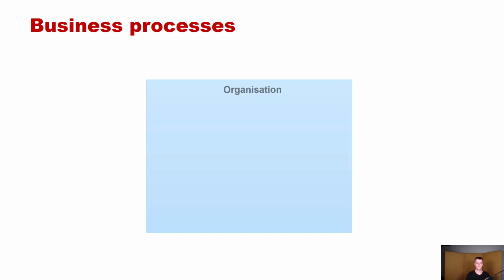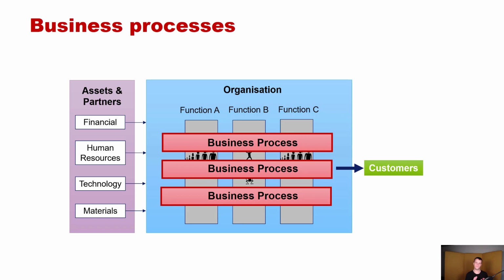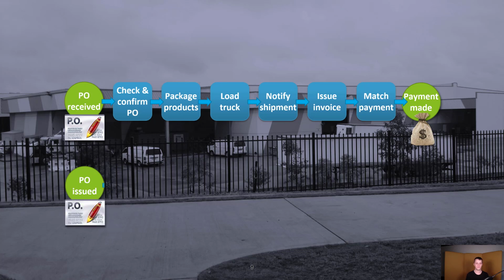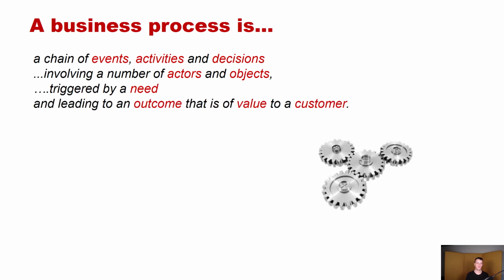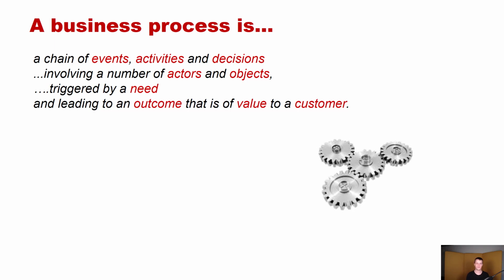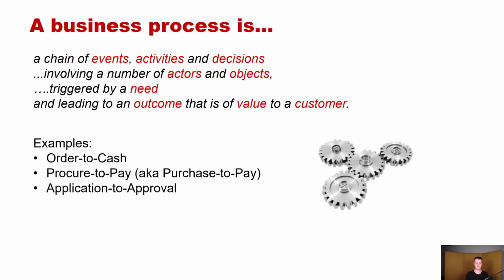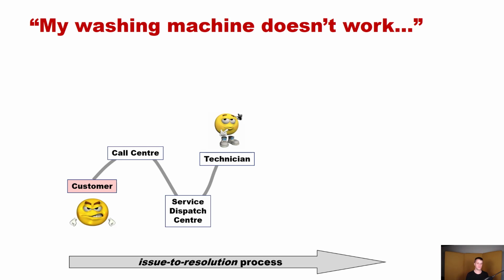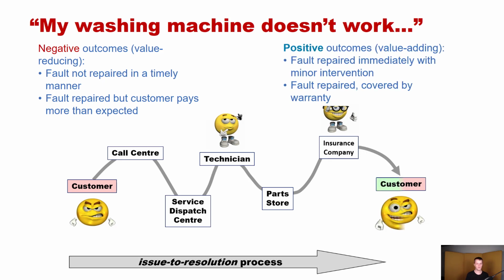Lecture 1 (part 1) - What is a Business Process?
This is part one of the first lecture in our lecture series on Business Process Mining. In this part of the lecture I will introduce the concept of business processes and explain why they are a beneficial tool for managing the work done in different organisations.